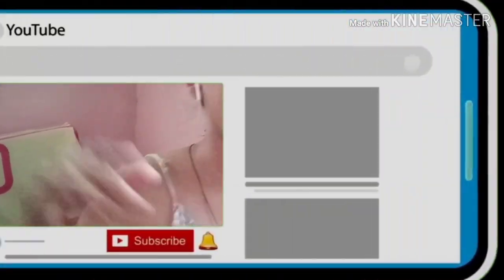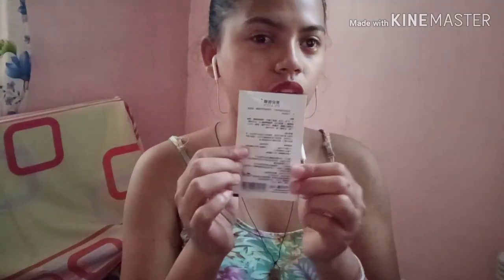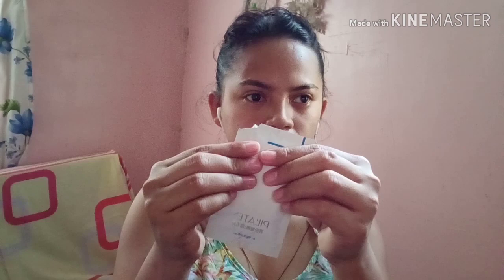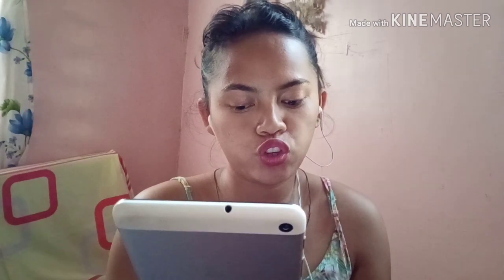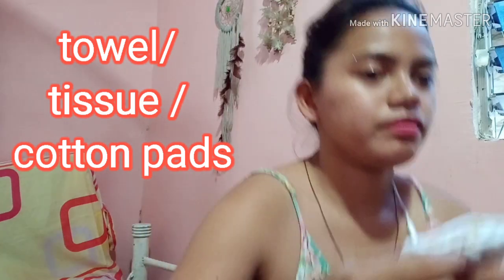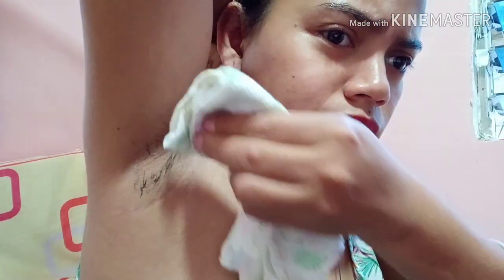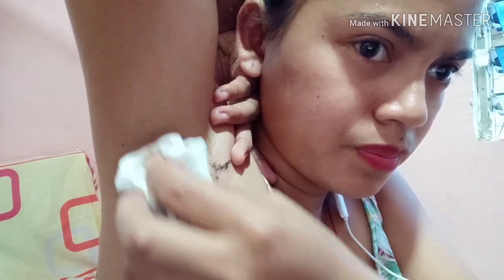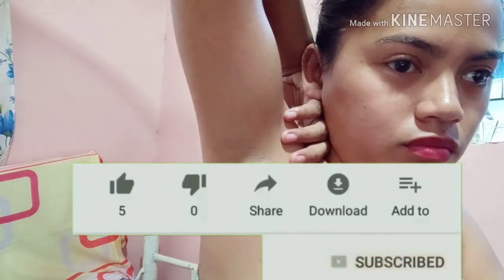Hair removal cream review and demo| trending review by Cathy Tapinit